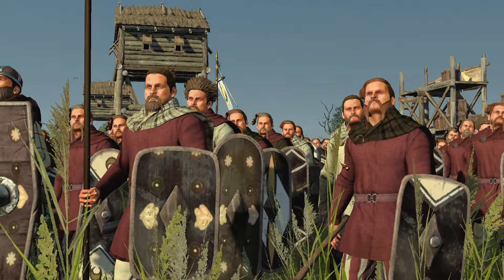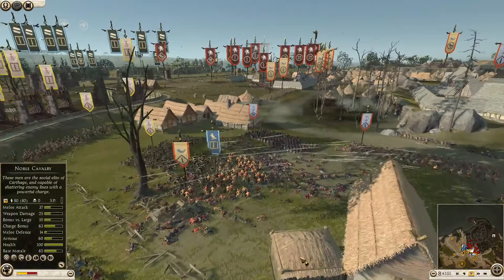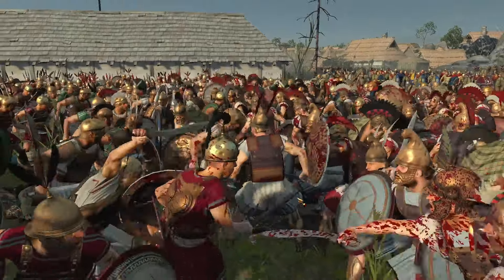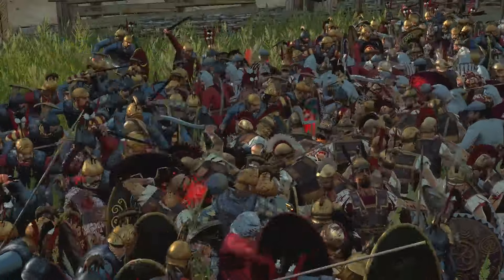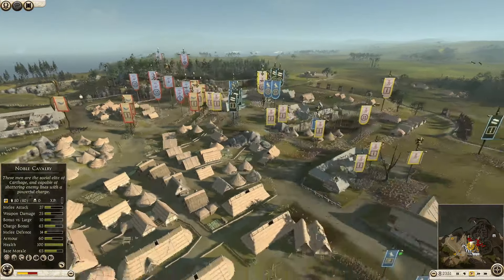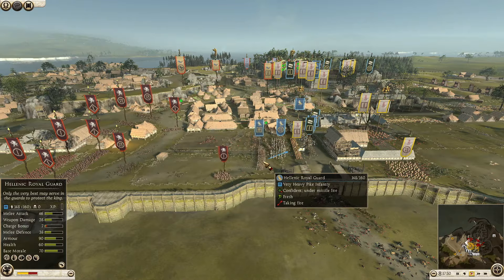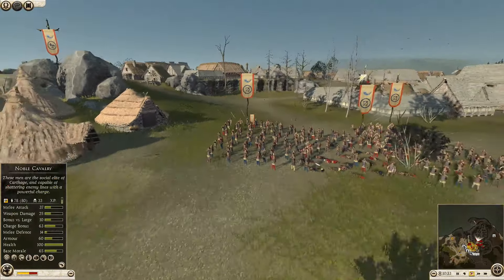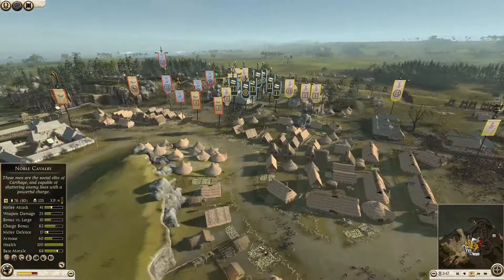TEAMWORK MAKES THE DREAM WORK! - Rome 2 Total War Multiplayer Siege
Rome 2 siege action as a thrilling 3 v 3 Rome 2 siege begins! Sieges require teamwork to ensure victory and one player is a little too aggressive! Will this cost his side victory? Lets find out!

Thumbnail by Hazard.